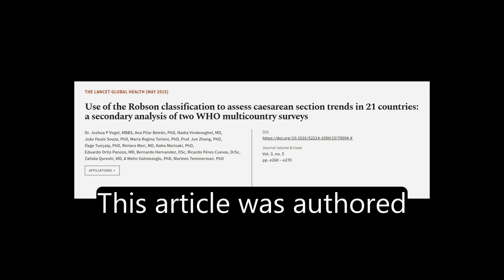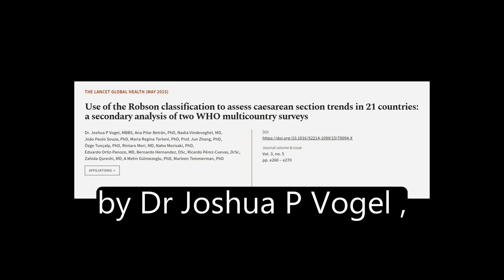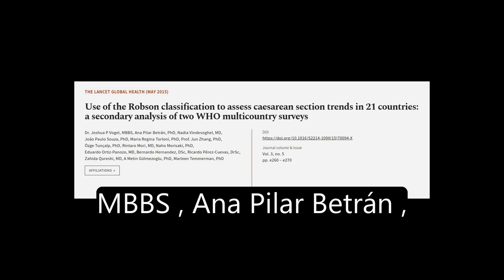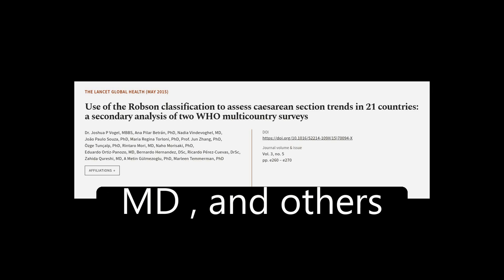Use of the Robson classification to assess caesarean section trends in 21 countries: ... | RTCL.TV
### Keywords ###

### Article Attribution ###
Title: Use of the Robson classification to assess caesarean section trends in 21 countries: a secondary analysis of two WHO multicountry surveys
Authors: Dr. Joshua P Vogel, MBBS, Ana Pilar Betrán, PhD, Nadia Vindevoghel, MD, João Paulo Souza, PhD, Maria Regina Torloni, PhD, Prof. Jun Zhang, PhD, Özge Tunçalp, PhD, Rintaro Mori, MD, Naho Morisaki, PhD, Eduardo Ortiz-Panozo, MD, Bernardo Hernandez, DSc, Ricardo Pérez-Cuevas, DrSc, Zahida Qureshi, MD, A Metin Gülmezoglu, PhD ,and Marleen Temmerman, PhD
Publisher: Elsevier
DOI: 10.1016/S2214-109X(15)70094-X

### Video Timestamps ###
0:00:00 - Summary
0:00:52 - Title
0:01:02 - Tail
0:01:06 - End